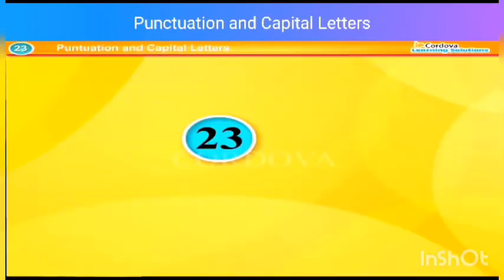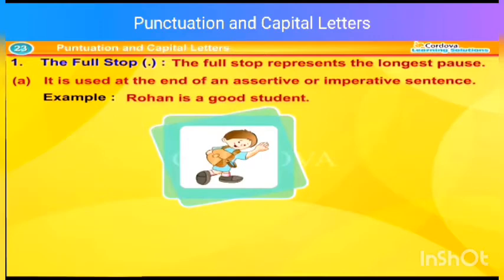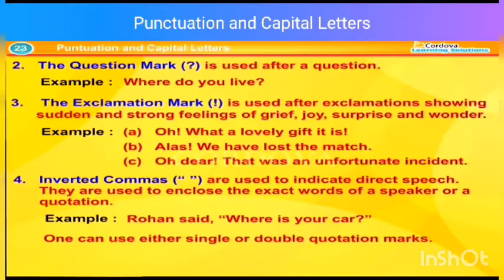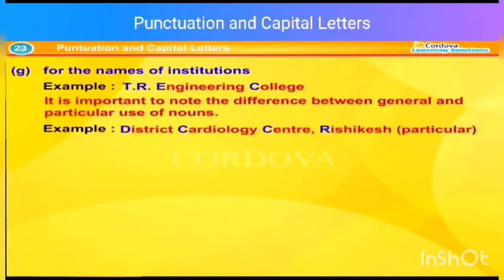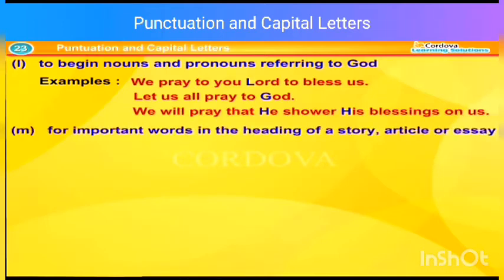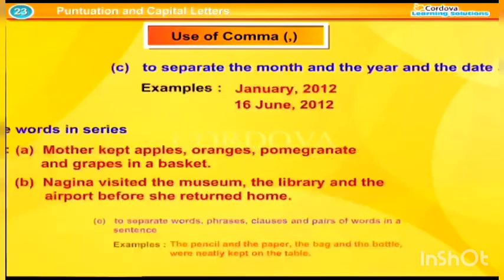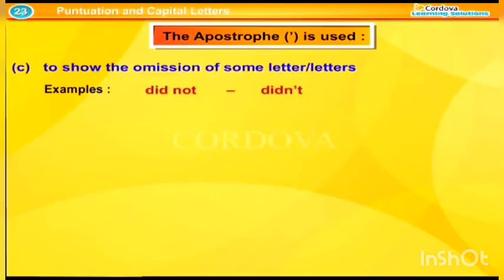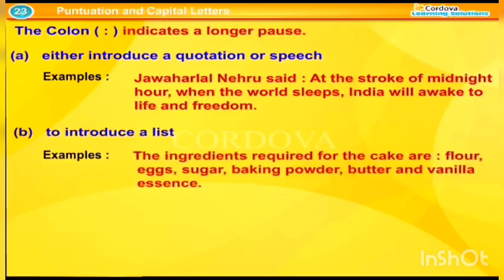Grammar Ch-23 Std.6